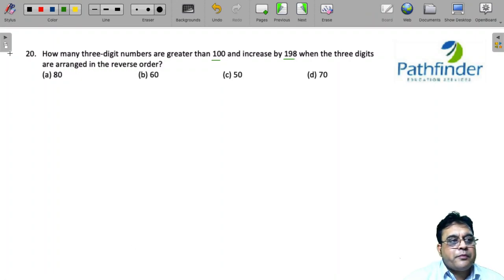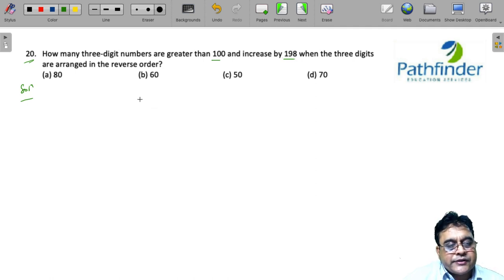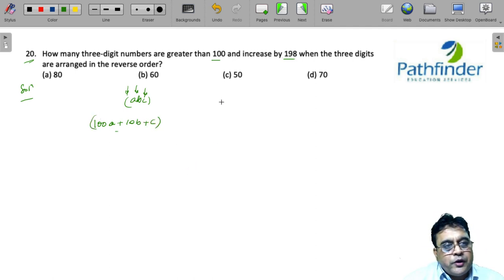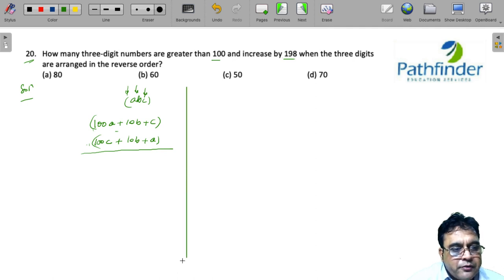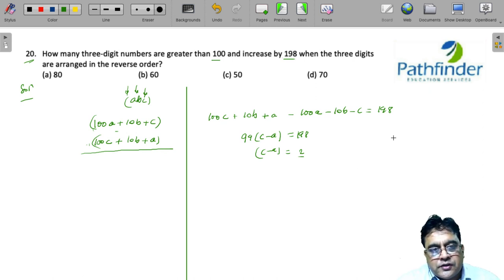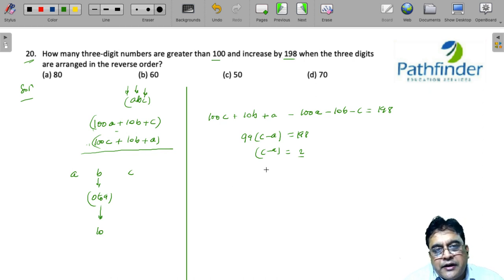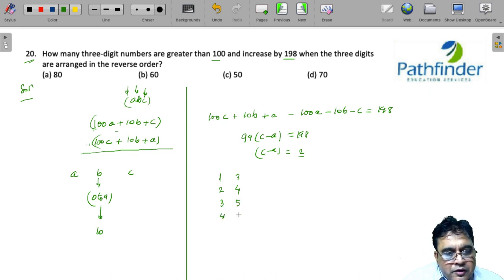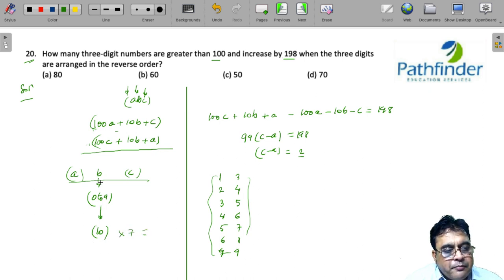CAT 2021 Question & Answer with Solution (Day - 20) | CAT 2021 QA SLOT - 1 Video Solutions